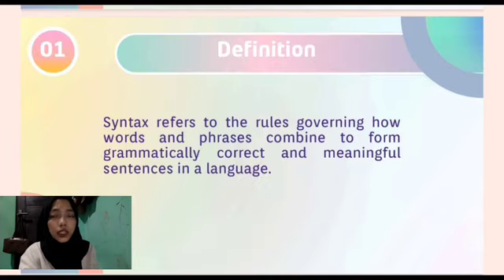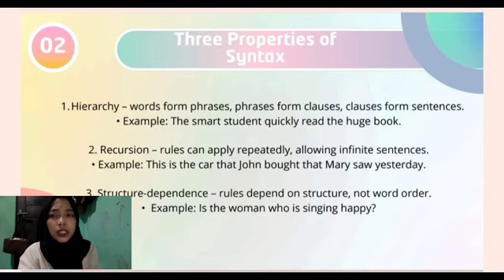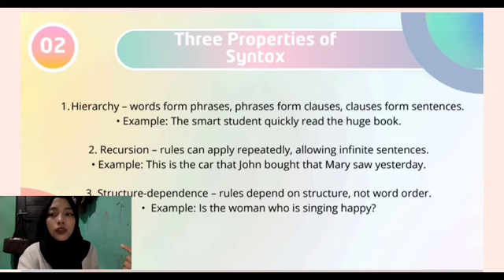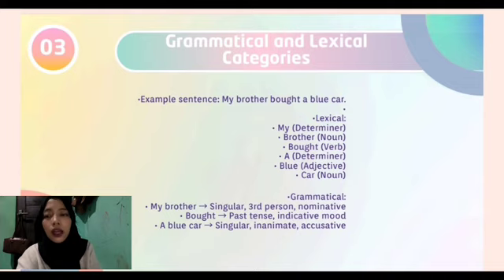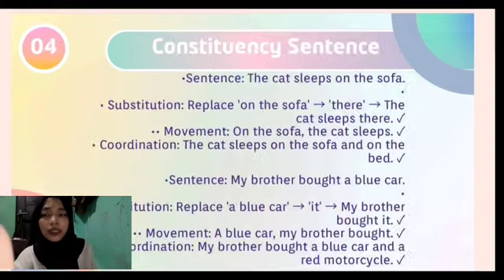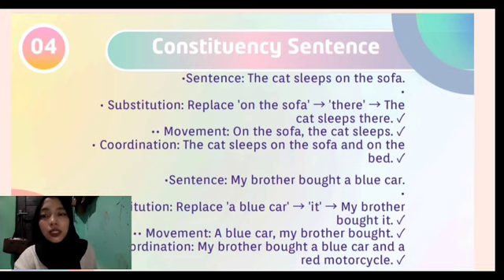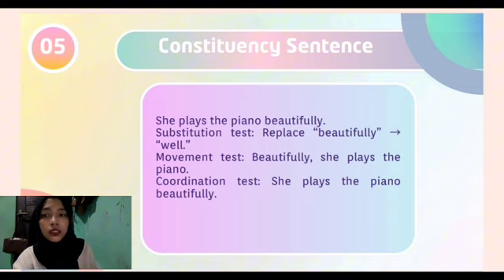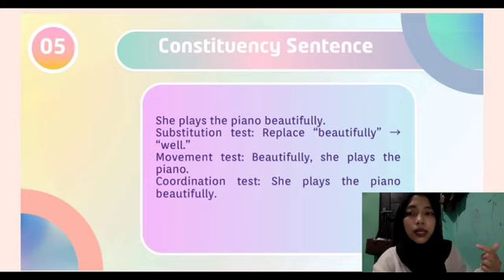Syntax Presentation MIDTERM-Aliya Rahayu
Name: Aliya Rahayu
Class: 5TP-1
NIM: E1D02310003